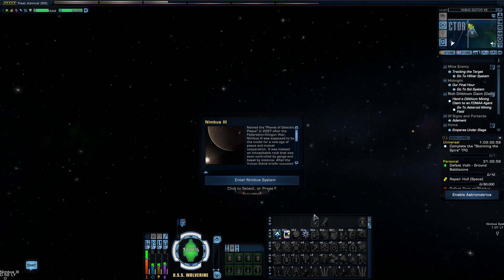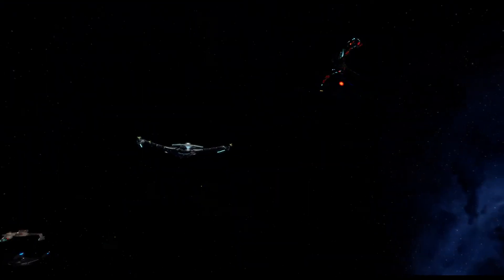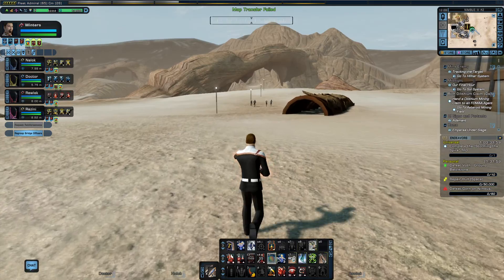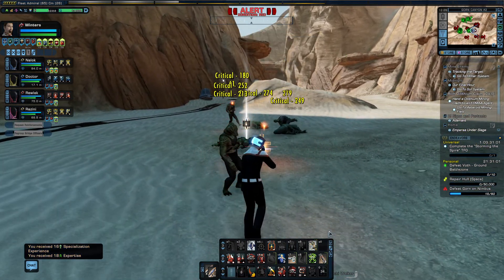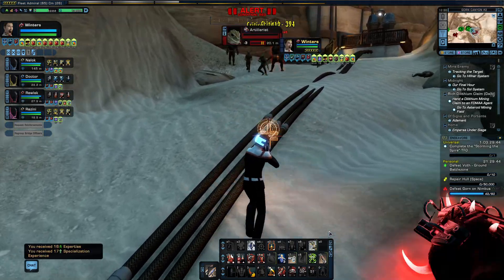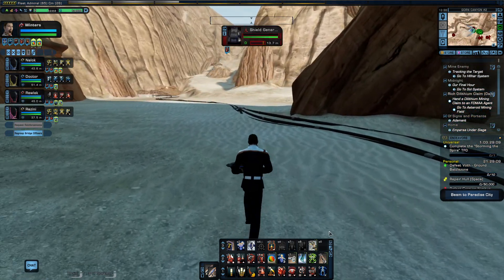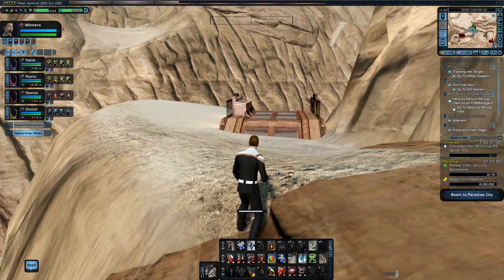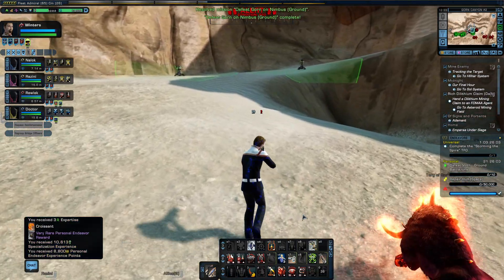Defeat Gorn on Nimbus III - Personal Endeavor